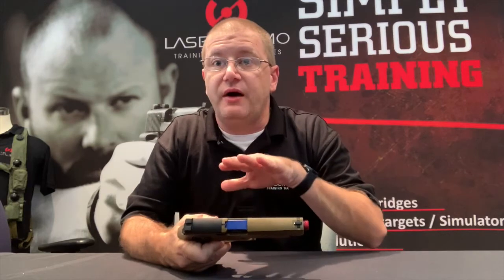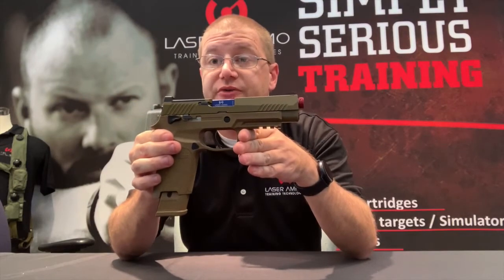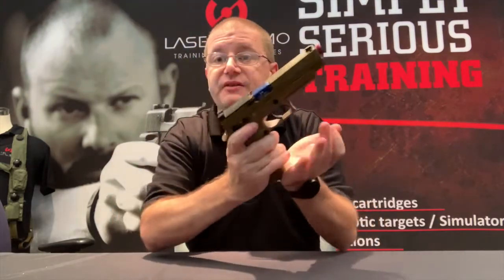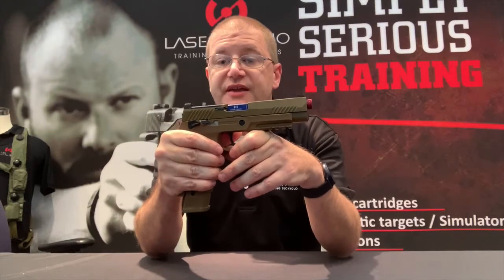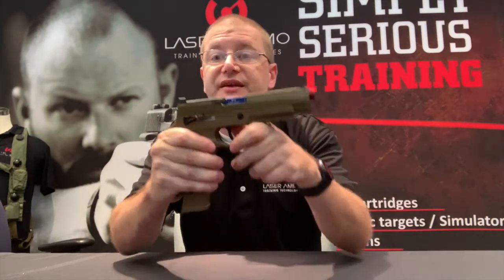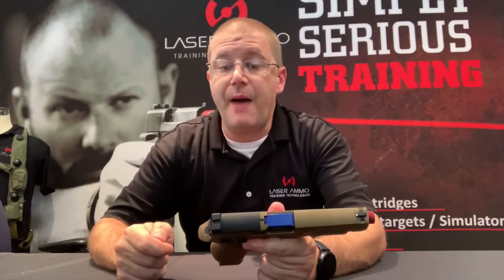Recoil Enabled Training Pistol Sig M17